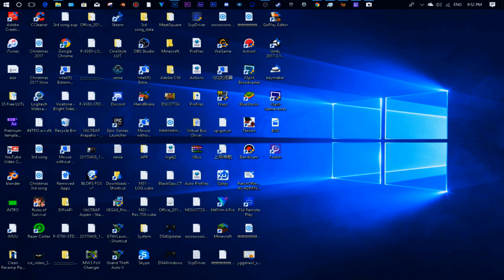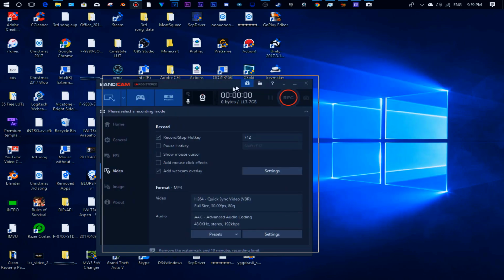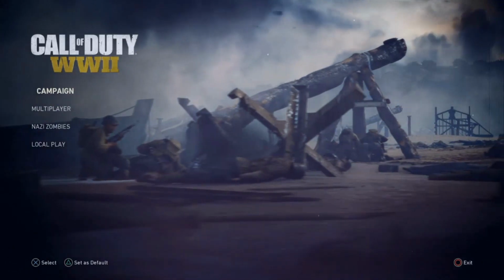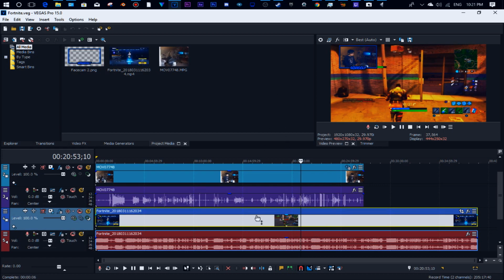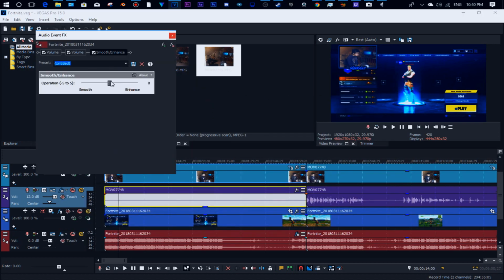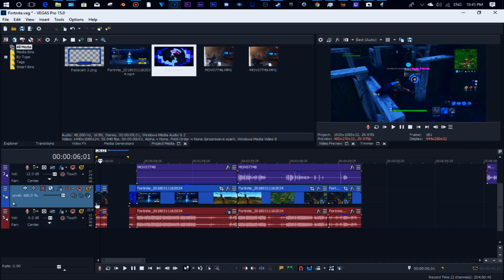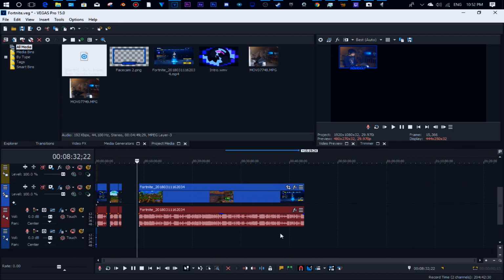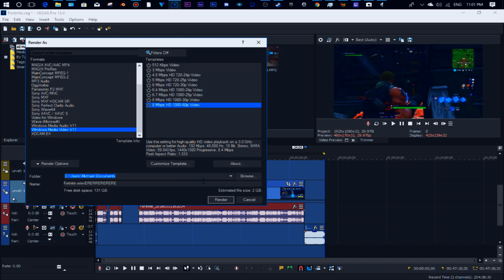HOW TO RECORD AND EDIT YOUTUBE VIDEOS (2018)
BossBoxes CODE Squiggly10%